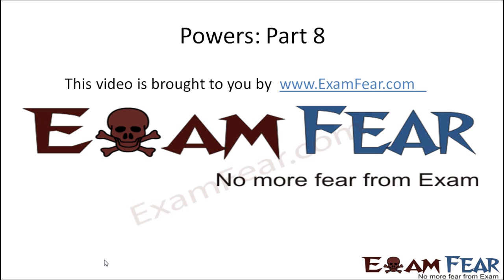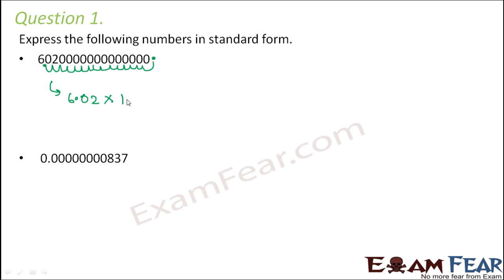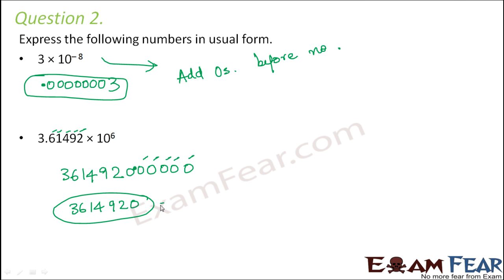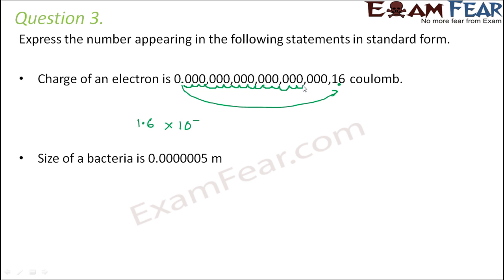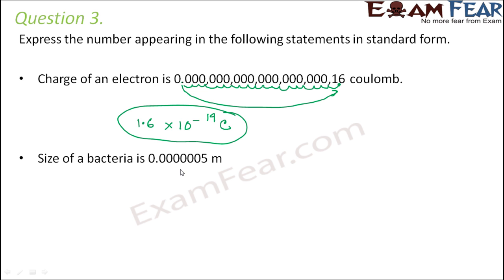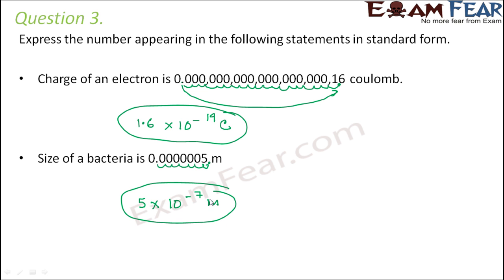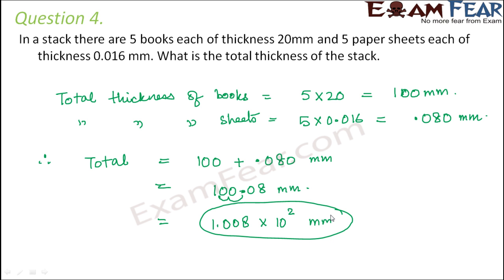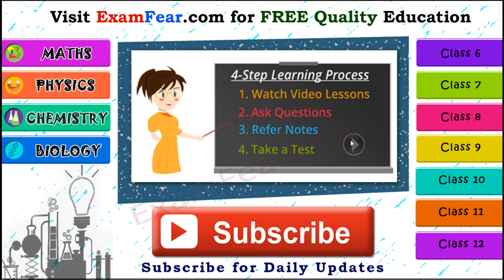Maths Powers part 8 (Questions) CBSE Class 8 Mathematics VIII